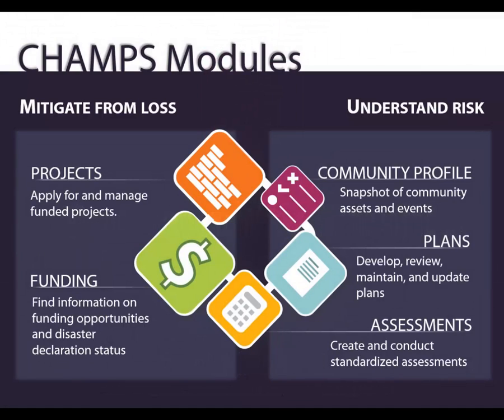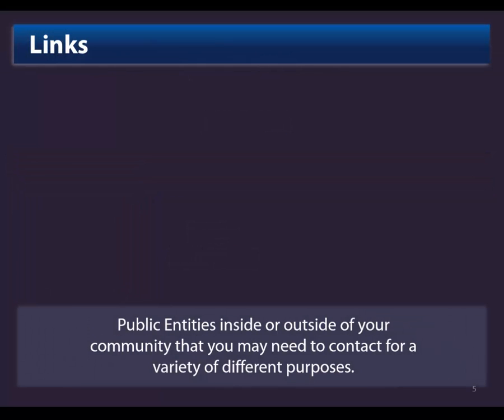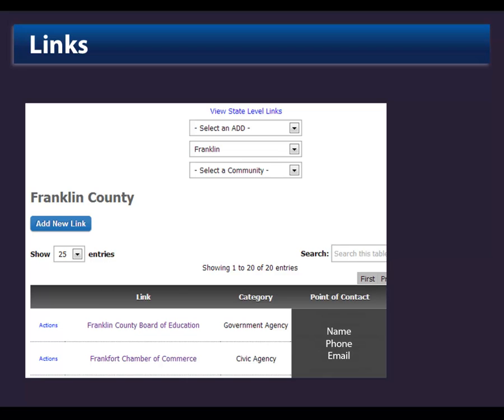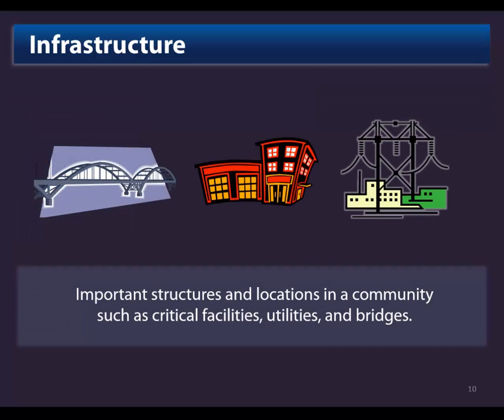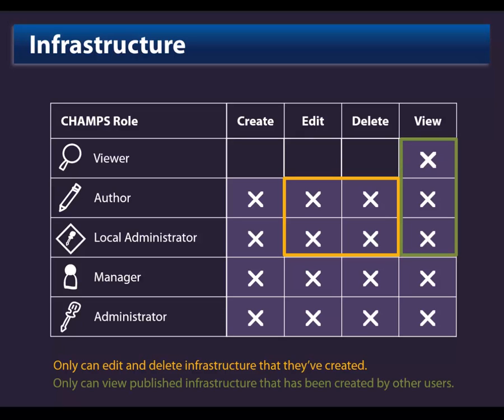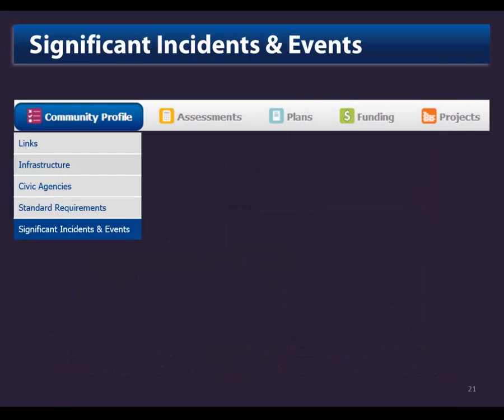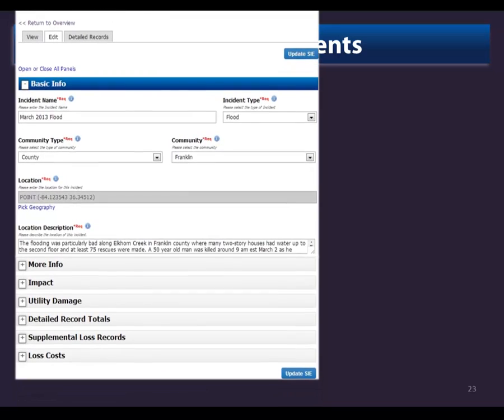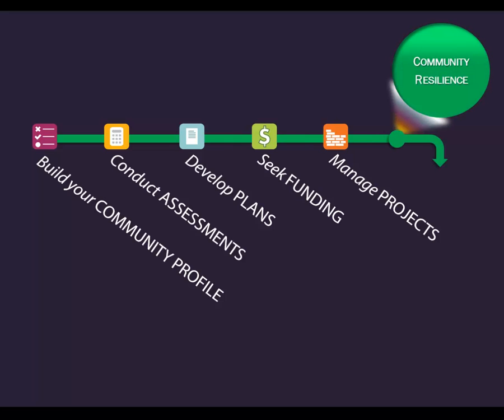Building Your Community Profile Introductory Video